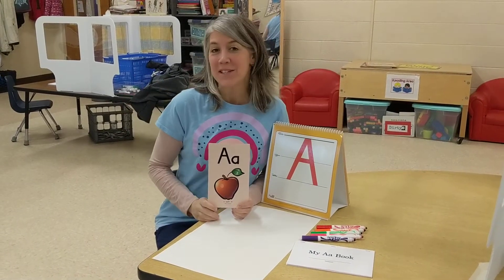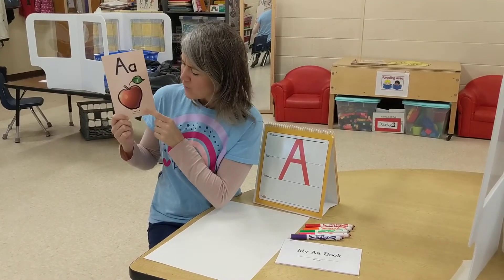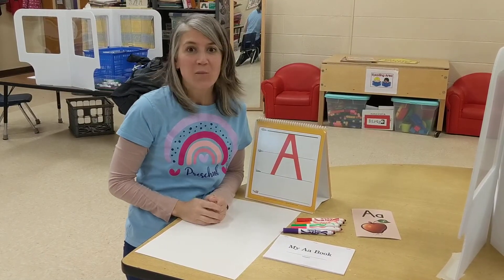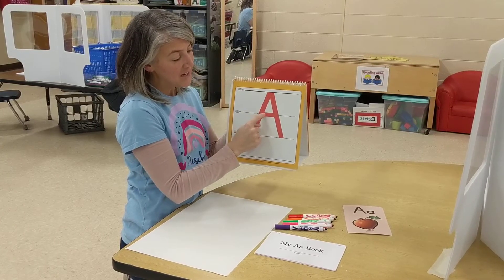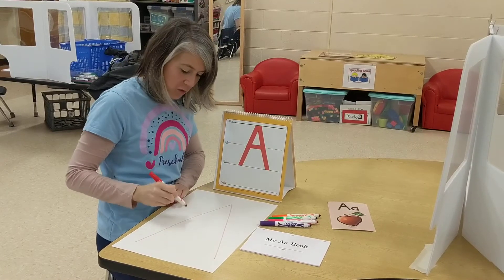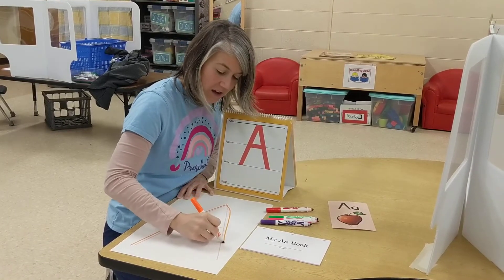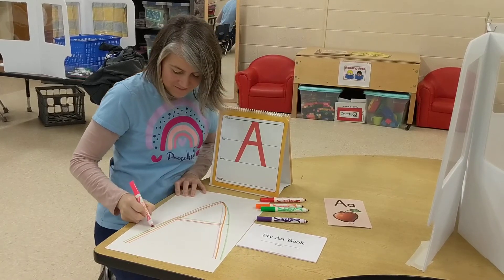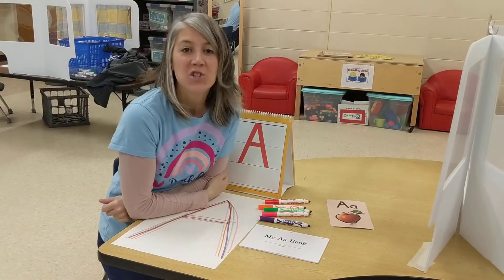Alphabet Books - Letter Aa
Preschool friends...find your letter Aa book. Use crayons to color the pictures, and read the book with your family. Be sure to practice writing your name on the front cover. Challenge: What can you find in your home that begins with the letter Aa?